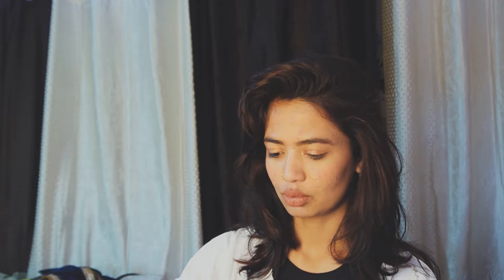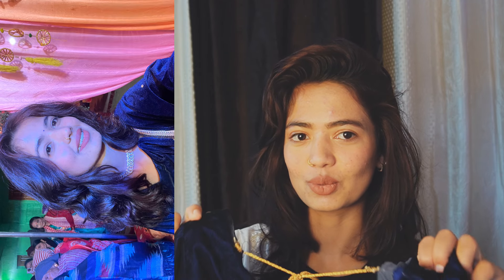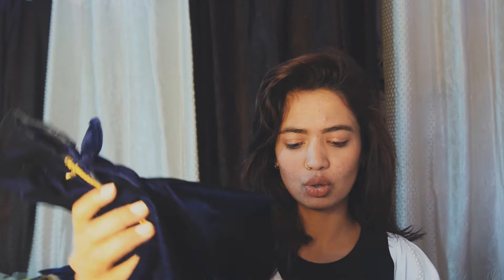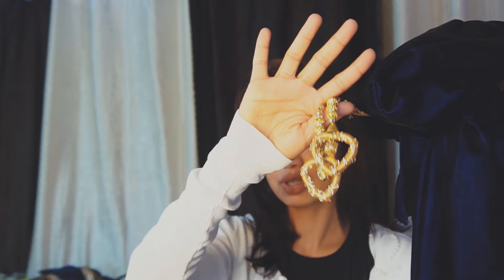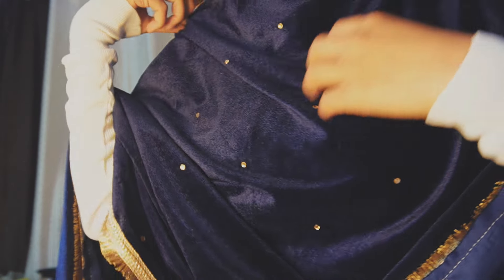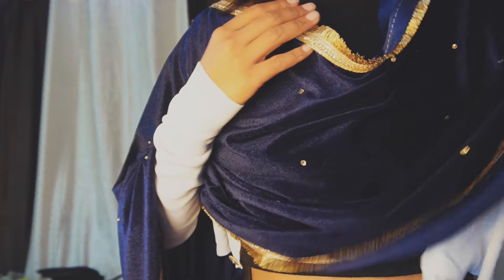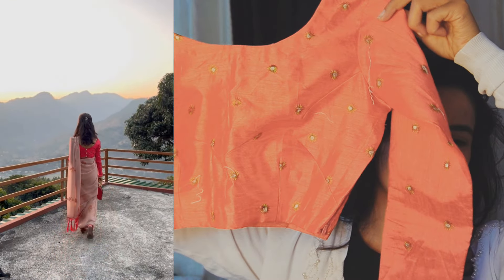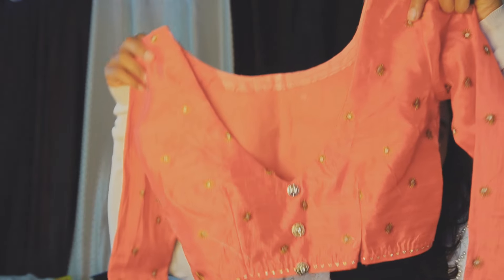Outfit Ideas For Wedding Functions🌷🫶🏻//Shot On SonyZvE10📷//@Sudhakhanka